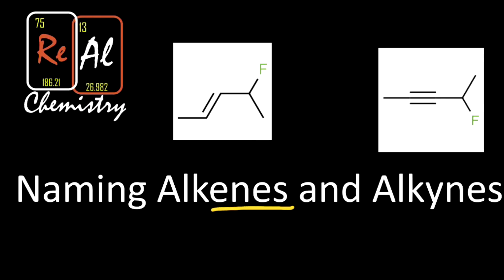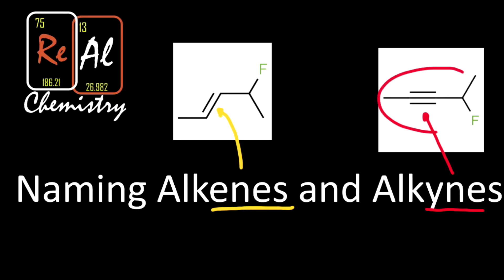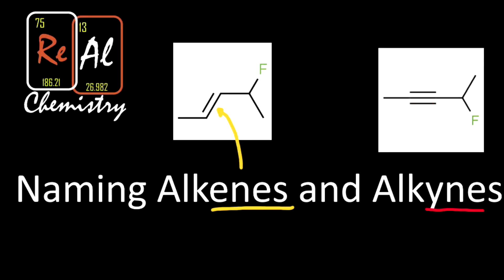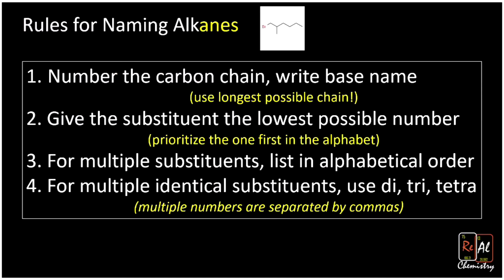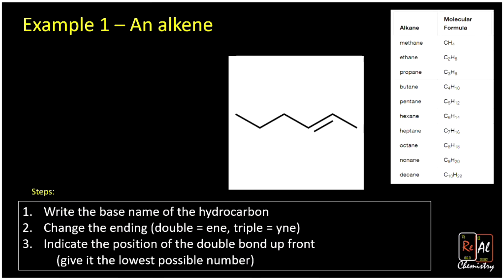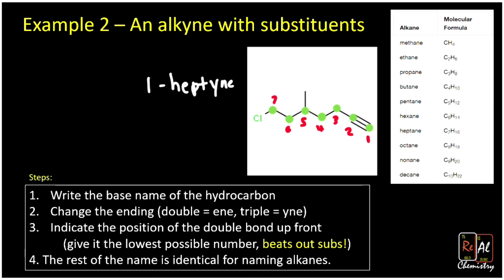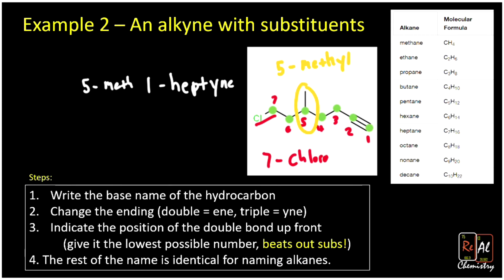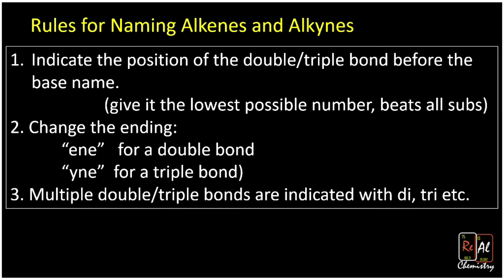How to name compounds with double and triple bonds - Real Chemistry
In this lesson we introduce the rules for naming alkenes and alkynes - compounds containing double and triple bonds respectively.